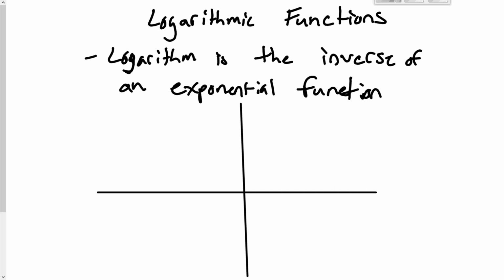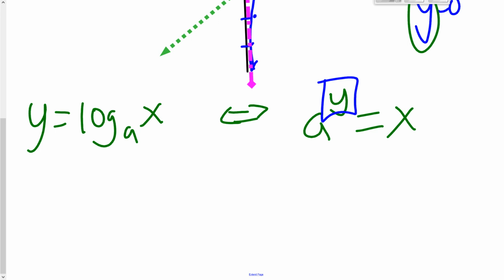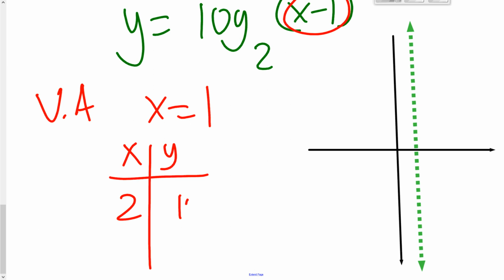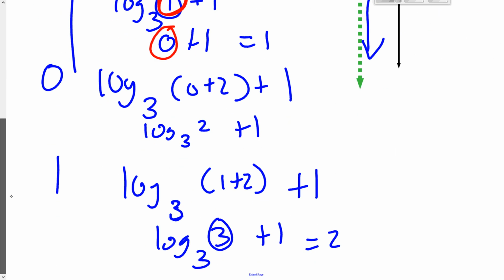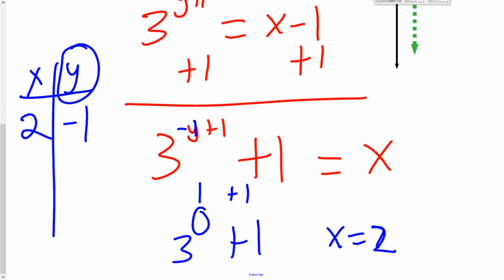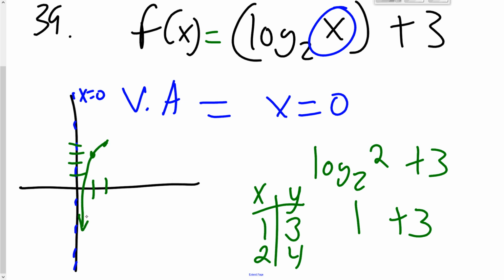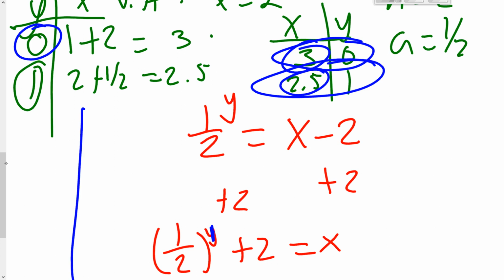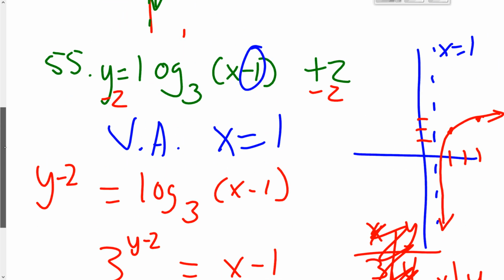PreCal Ch. 4.3 Logarithmic Functions